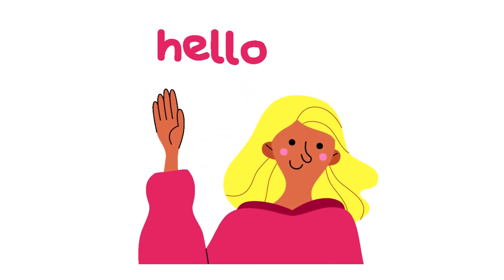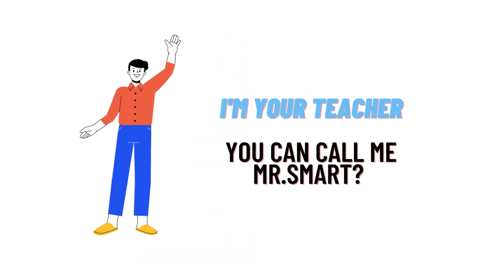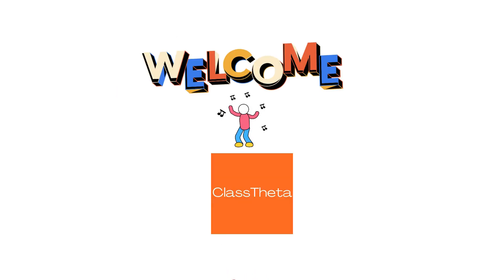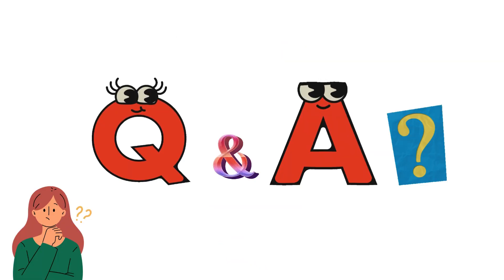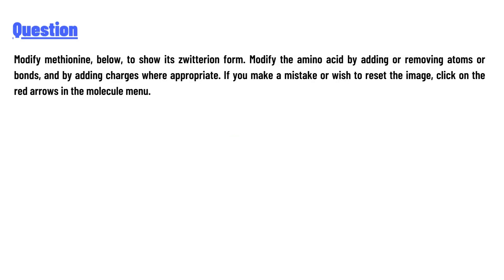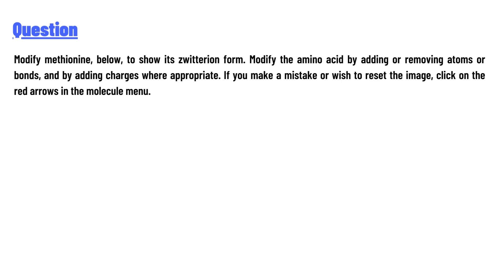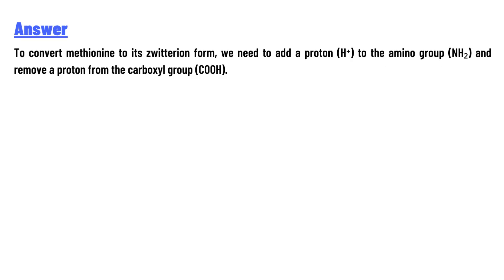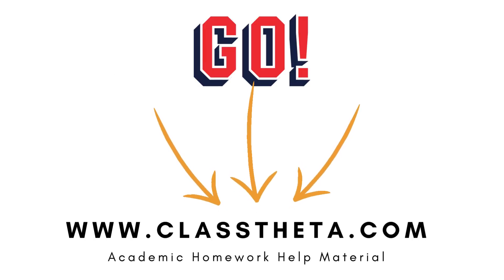Modify methionine, below, to show its zwitterion form.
Modify methionine, below, to show its zwitterion form. Modify the amino acid by adding or removing atoms or bonds, and by adding charges where appropriate. If you make a mistake or wish to reset the image, click on the red arrows in the molecule menu.